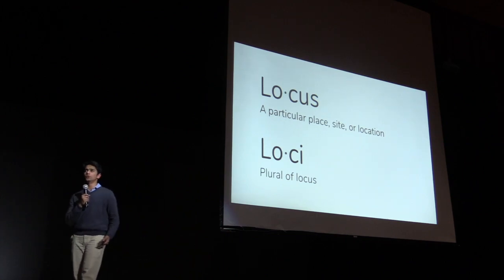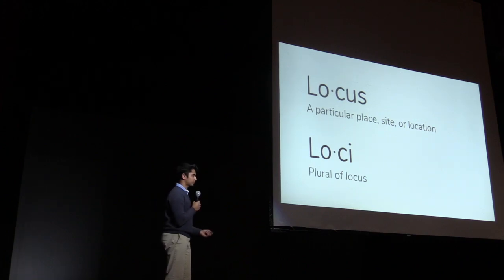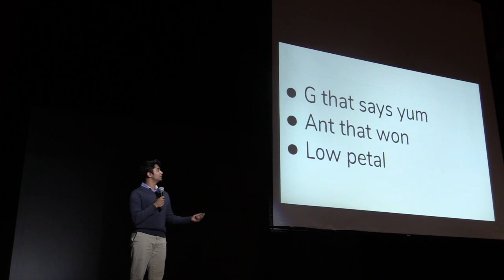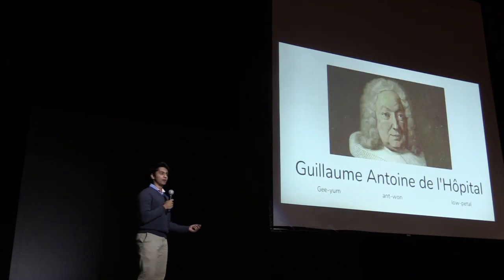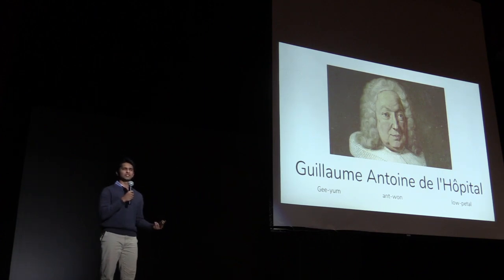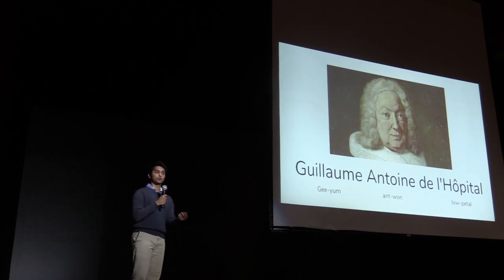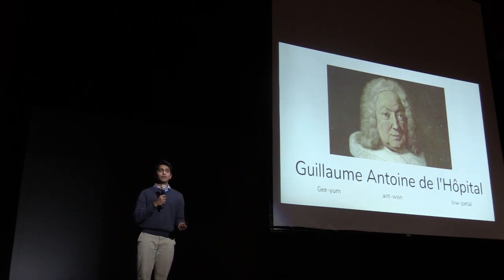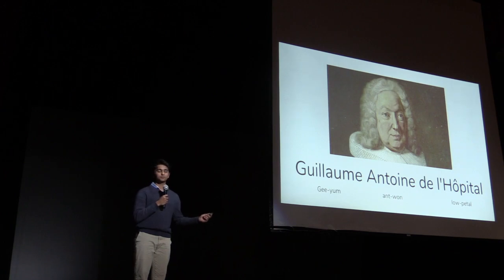How to build a palace you'll never forget | Ron Joshi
2nd place winner - Ron Joshi